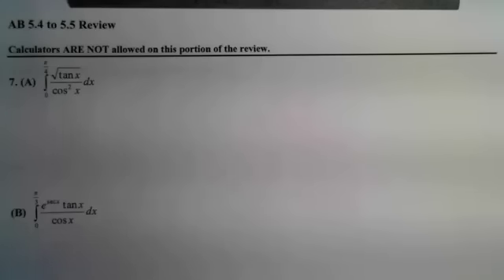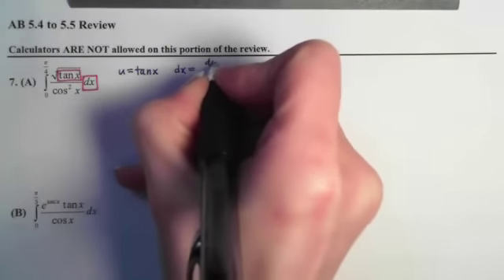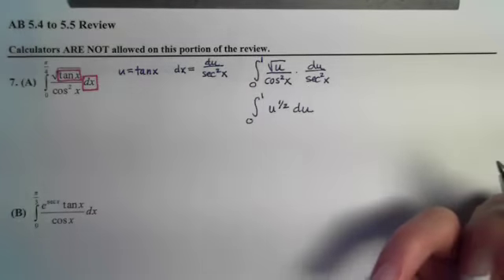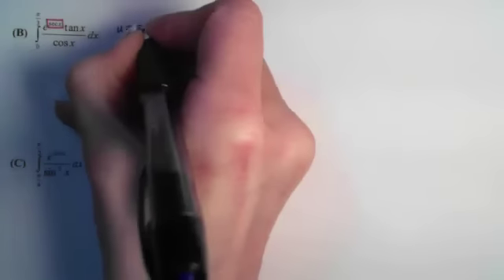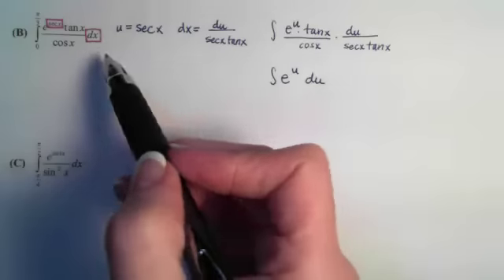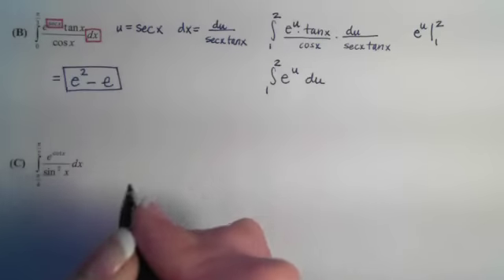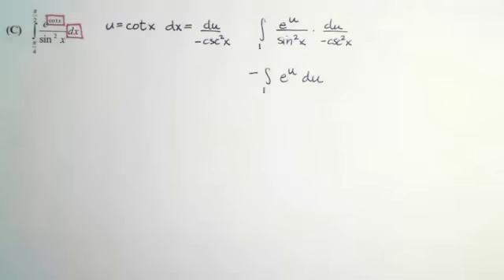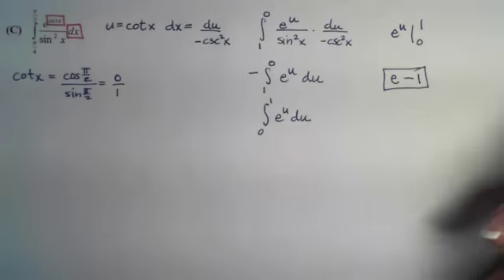5.04_to_5.05_review_#07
5.04_to_5.05_review_#07